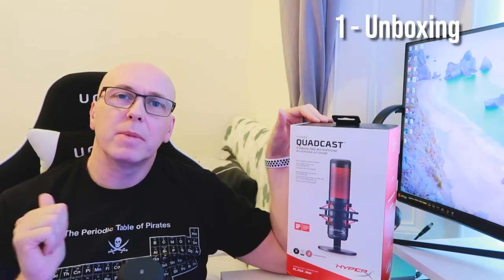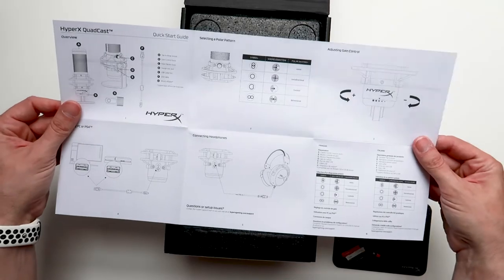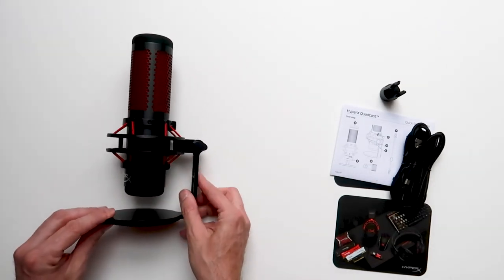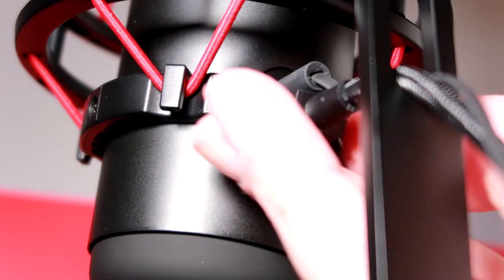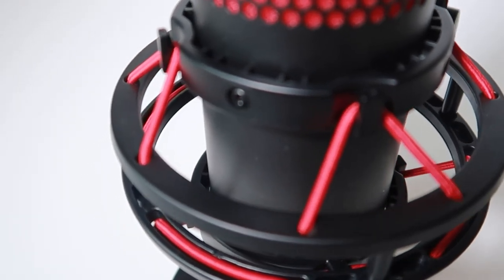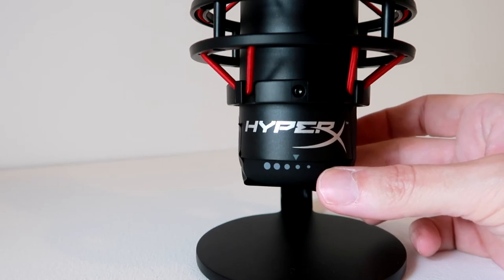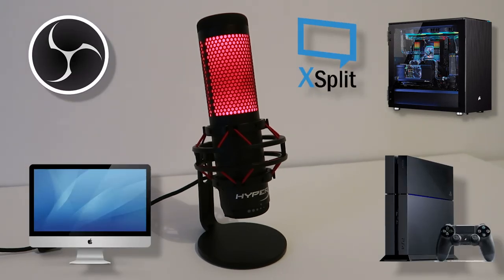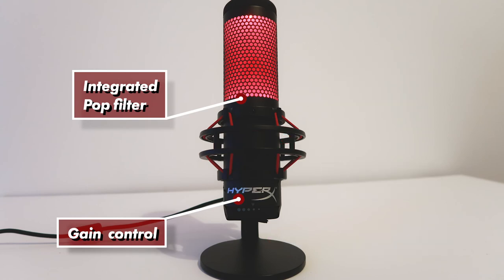HyperX Quadcast Microphone- THE best mic for content creators ???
In this video I do and unboxing and review of the HyperX Quadcast Microphone to see if it lives up to the hype.  I quickly show you how to set this microphone up and detail its many features,  Everything you need to know will be in this video for you!

Amazon Link -